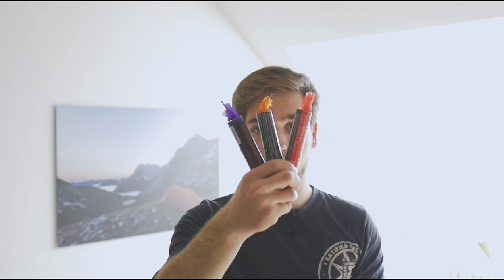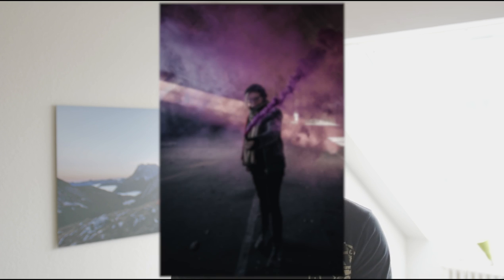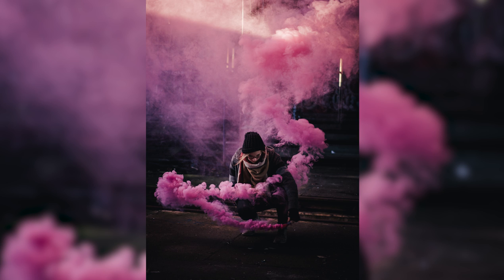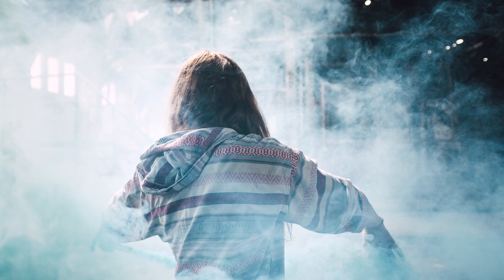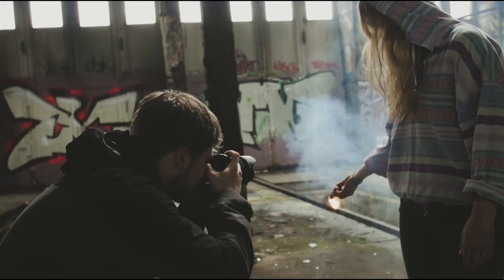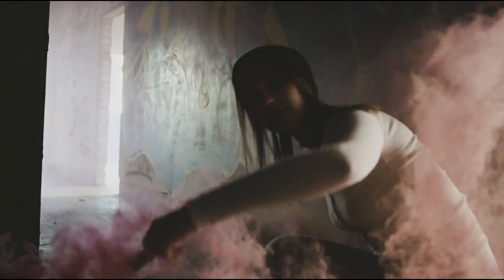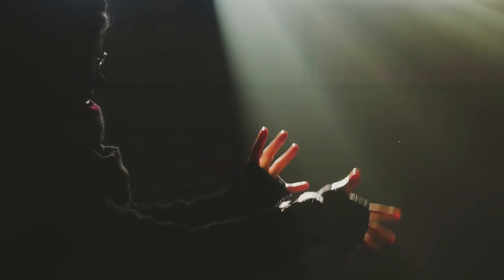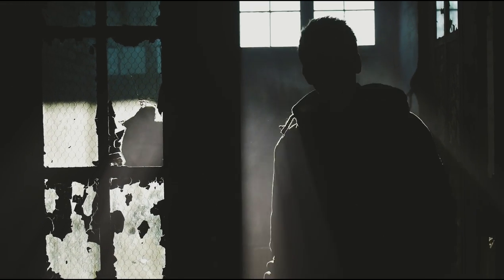📷 How to take BETTER PICTURES of SMOKE BOMBS NOW!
If you want to photograph smokebombs, you HAVE to watch this tutorial FIRST to safe a lot of money and avoid the mistakes you would normally do.

Shooting smokebombs (or smoke grenades) may not be the most difficult thing to photography, but they looks amazing AND first of all it is a lot of fun!

gear *
LUMIX G70
SIGMA 18-35
Pentax k-5 II
Tamron 70-200
Pentax 50 1.8
Sigma 10-20
Vanguard alta Pro
Rode Videomic

Hope you learnd something!